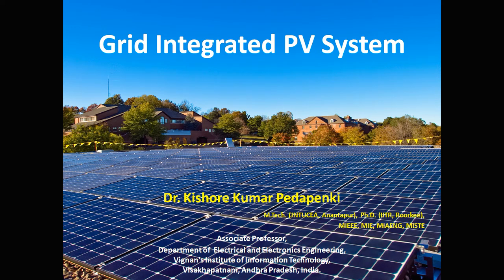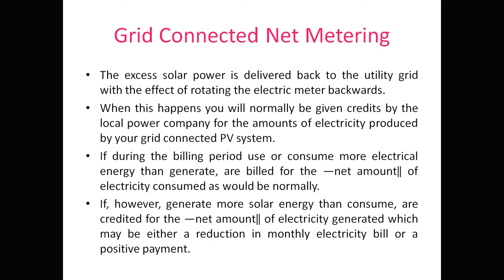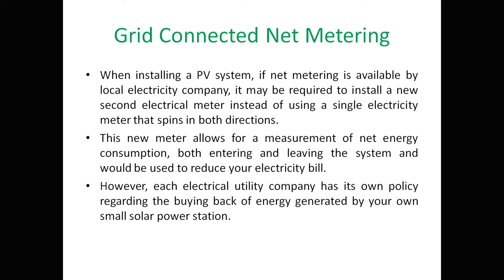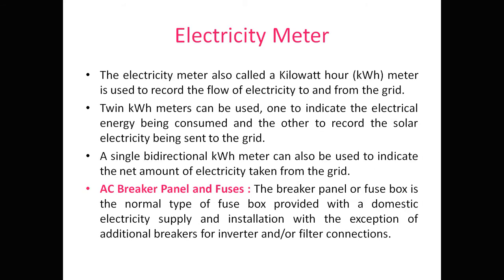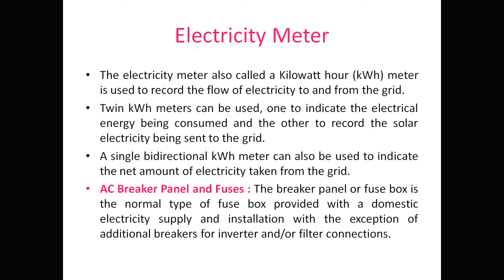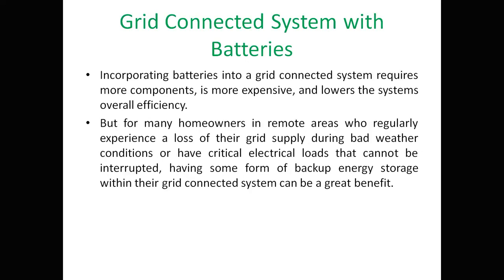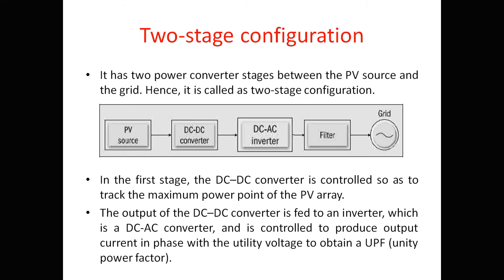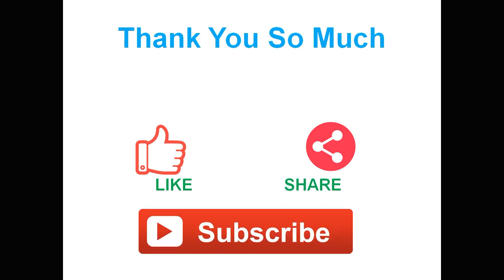Grid Integrated PV systems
Grid-Connected PV Systems